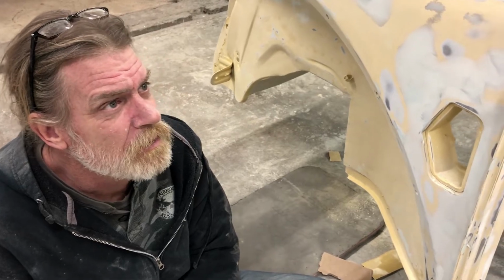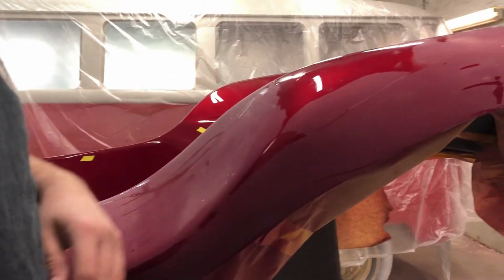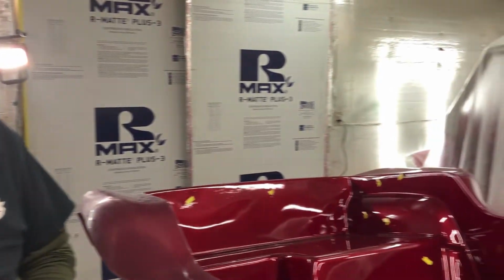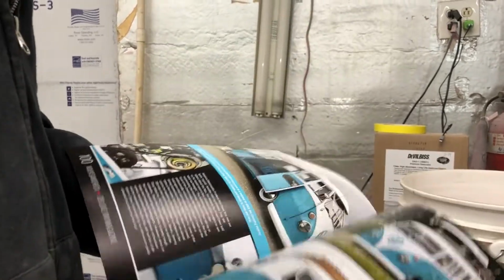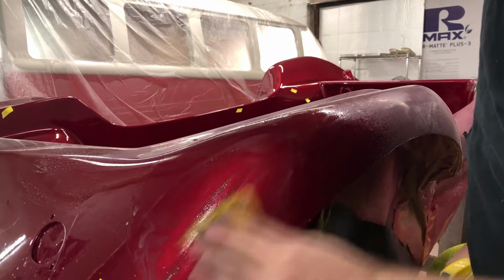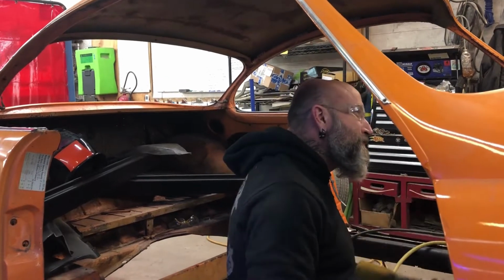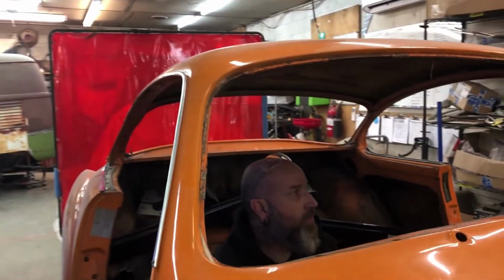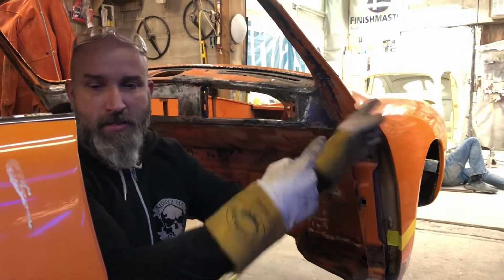Wet Sanding | VW Buggy, Zwitter, Karmann Ghia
A busy week right before Christmas here on the Darkside at Airkooled Kustoms. Here's what the fellas are up to:
- Spook is prepping Range's Zwitter for paint still. This is one RARE beauty. It's going to be a jaw-dropper, highly-customized and a sight to behold. (Did you know they only made Zwitters for a few months? The VW factory was pretty good about using up their parts inventory before cracking open new stock. So the Zwitter is a combination - split back window, dashboard from an Oval.)
- Stone gives us a quick lesson in wet sanding on the VW Dune Buggy. Wait until you see this color. Even the angels are signing on this one! You'll even see how he removes a small paint sag.
- We also have little unboxing... the new VolksAmerica issue is in the house (Want one? Come and get it! - while supplies last)
- Rodney's back at it on Mr. Schutte's Karmann Ghia. He's welded some "extra" holes in the dash closed, prepping the dash for a pad, and done a bunch of work on the rocker panels, too.